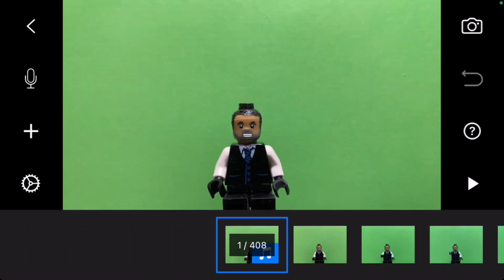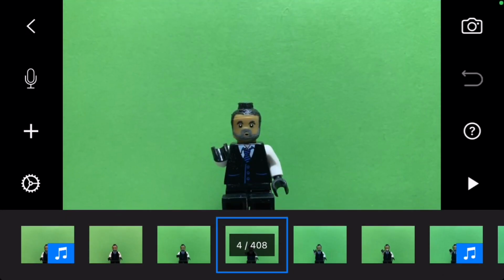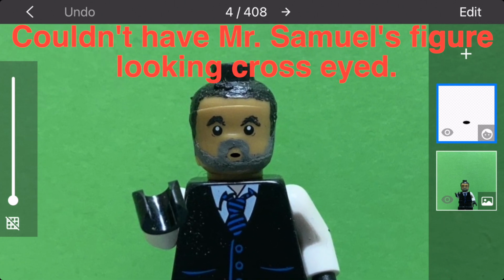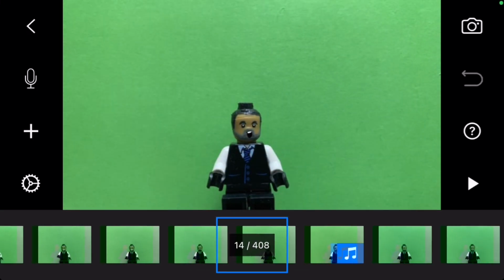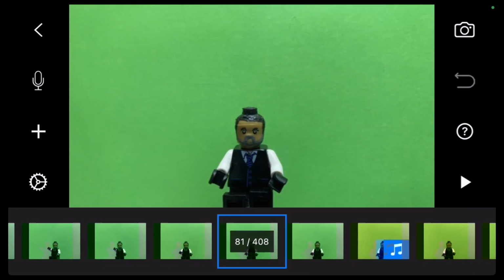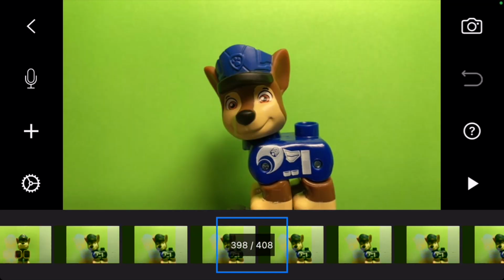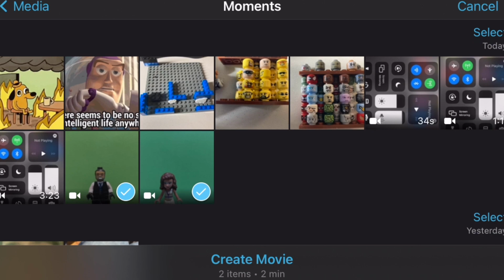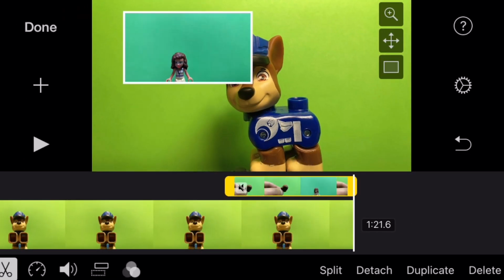Behind the Brick Animation - Average at Best Video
Behind the Brick Stopmotion animation of Kevin Samuels, Average at Best Video. Brickfilm summary of my stop motion animation. How I brought this video to life. This is just an overview. If you are interested in stop motion animation, please let me know. I may create future videos regarding how to do it, or if you enjoy just an overview of me creating some of these videos and my thoughts behind how I get them to work I can do that as well.

Stop motion, stop motion animation, brickfilms, kevinsamuels, meme tutorial, meme, lego, legos, editing, movie edit, green screen, last call for insight, behind the animation,